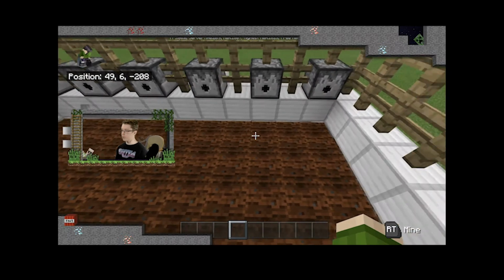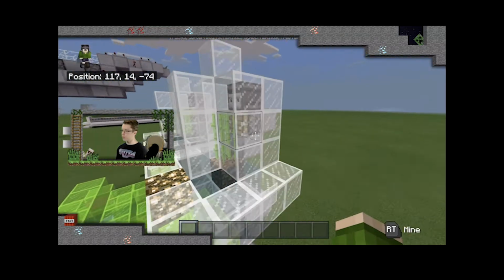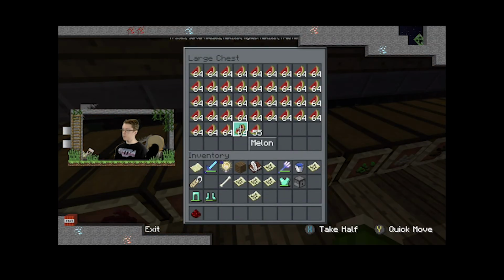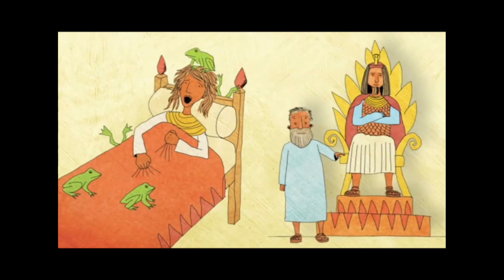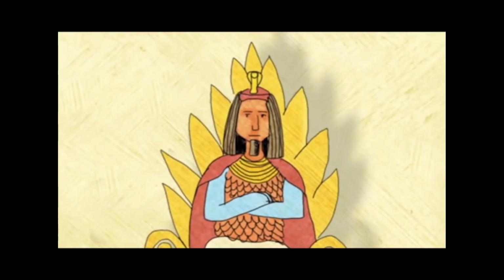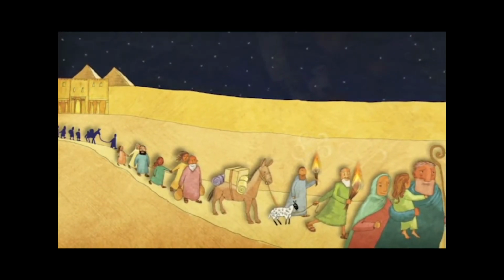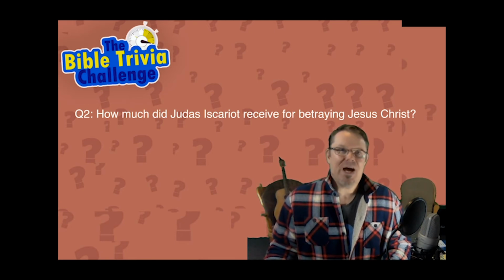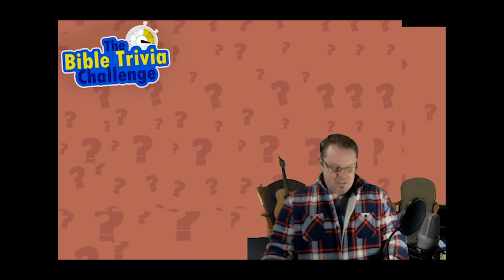Under the Roof - EP.05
FAMILY FUN - A fun family show with skits, What to Watch,  Bible Trivia, Storytime, Song, and sermon!